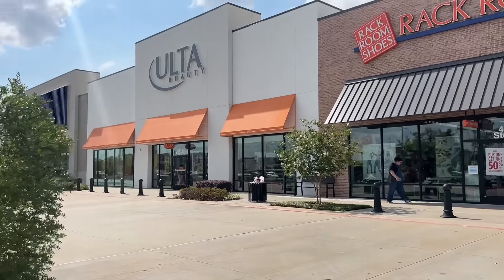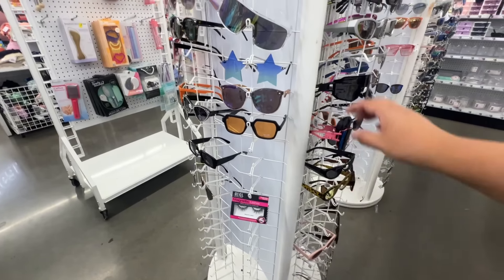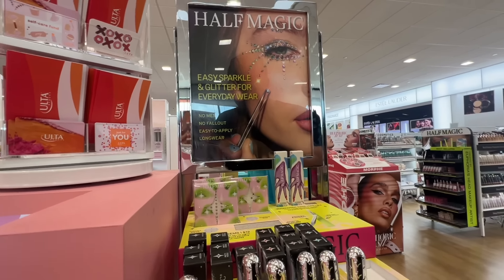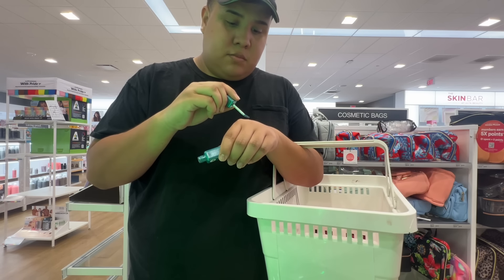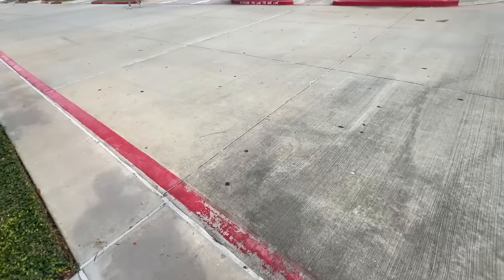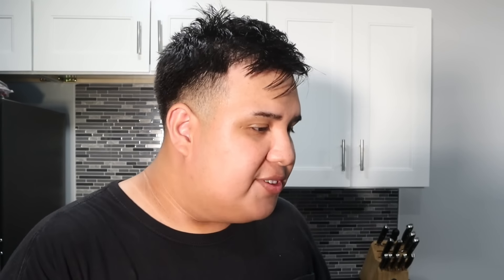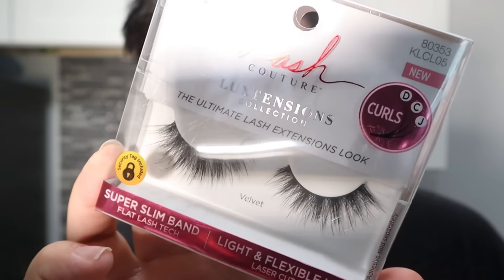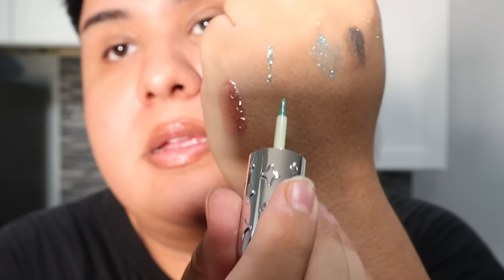SHOPPING FOR MY NEW HOME AT FIVE BELOW!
“A BIRTHDAY ILL NEVER FORGET”

MAKING MY 2021 VISION BOARD

MASSIVE CLOSET CLEANOUT

Thank You so much for your love and support and I’m so excited to continue this fabulous journey here on YouTube.

What do I use to edit my videos? Final Cut Pro